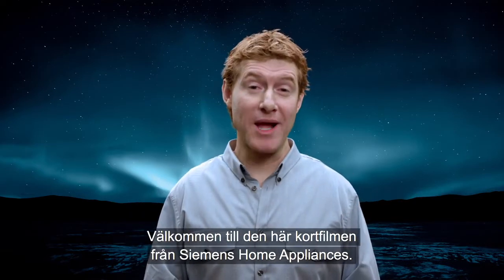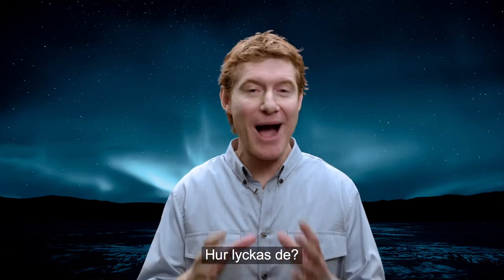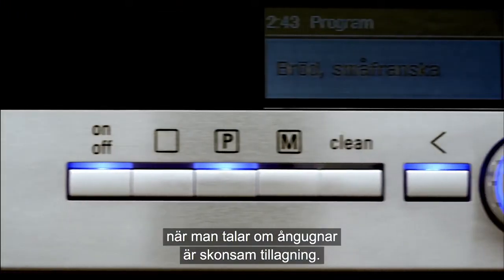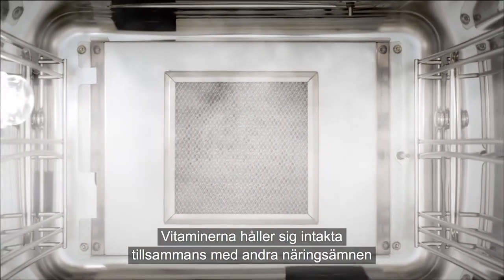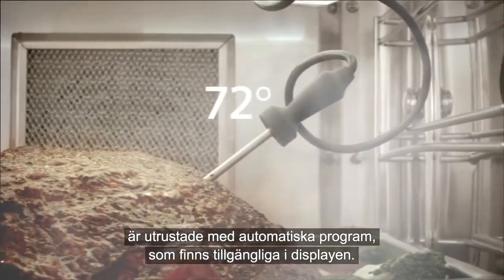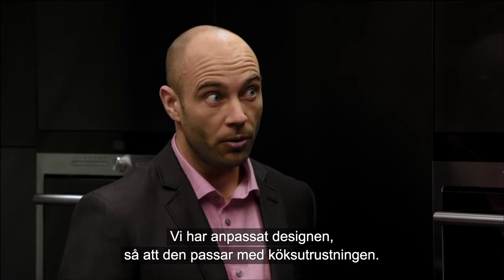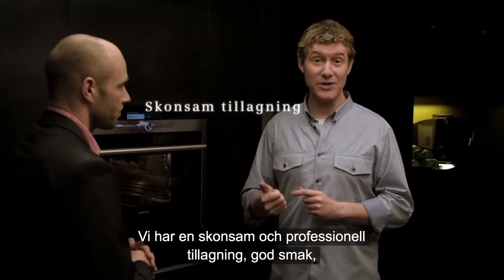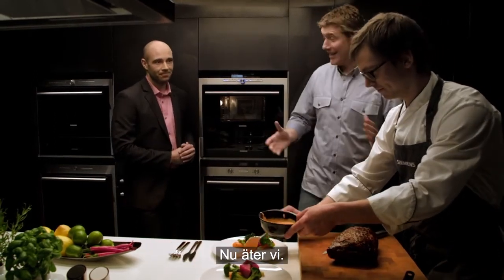Siemens Home Appliences - Ångugnar